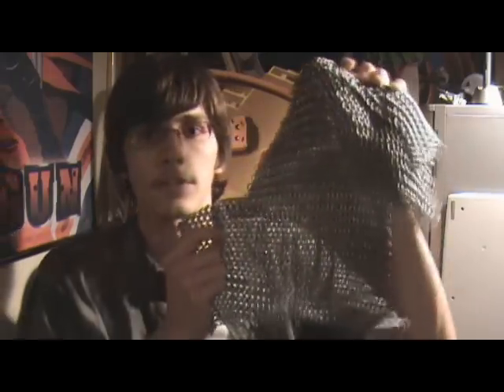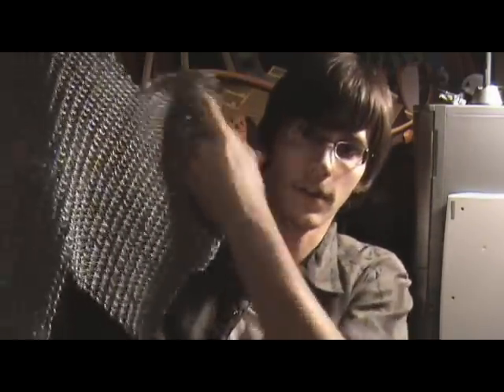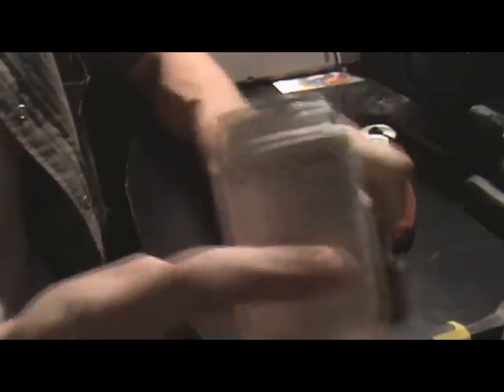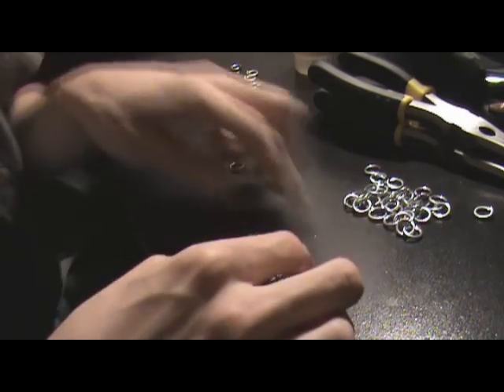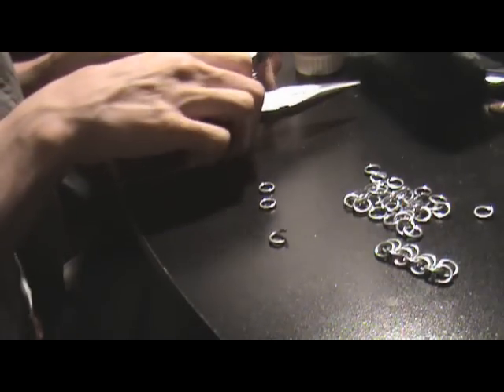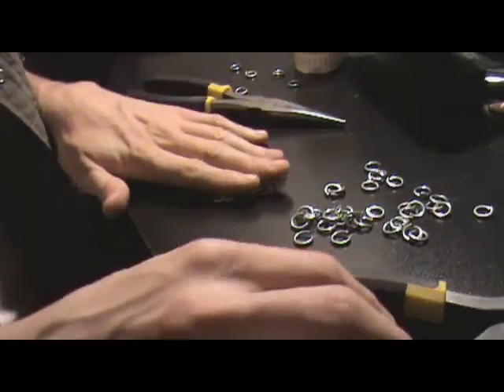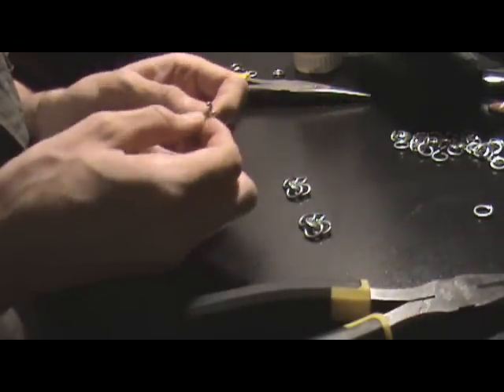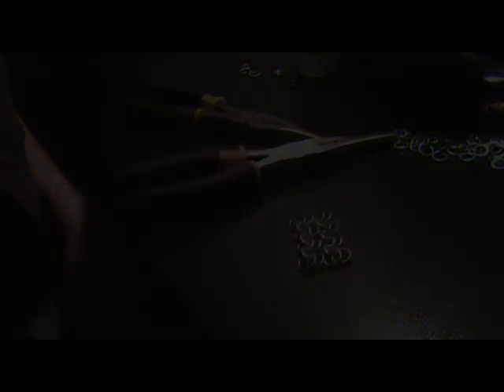Chain Maille Tutorial European Style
This is a 2 part tutorial on how to create Chain Maille. The Chain Maille you see me make is the 4 in 1 style. If you have questions then let me know.

And yes Chain Maille is the proper spelling for it :D